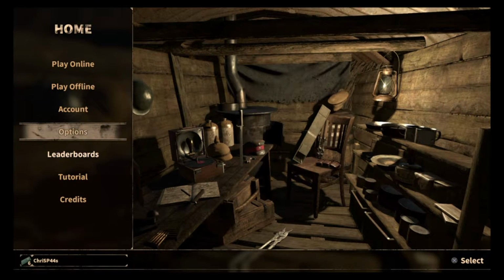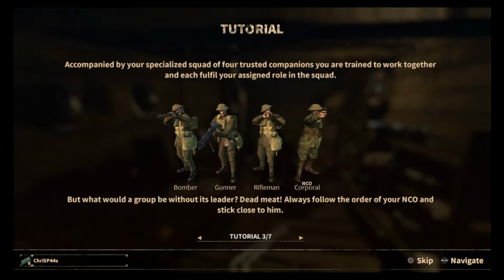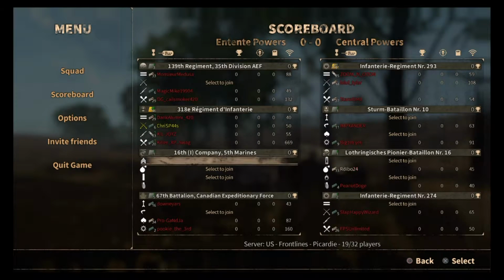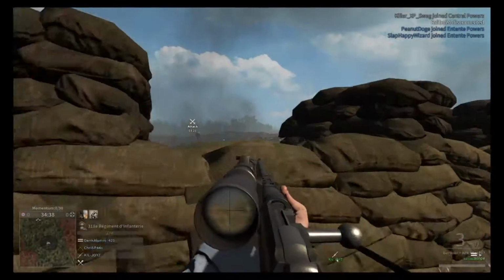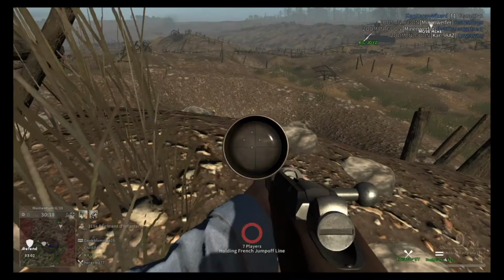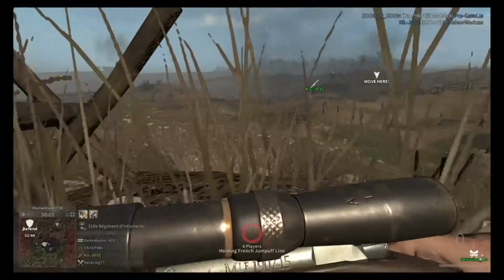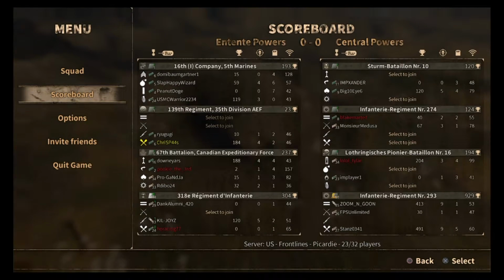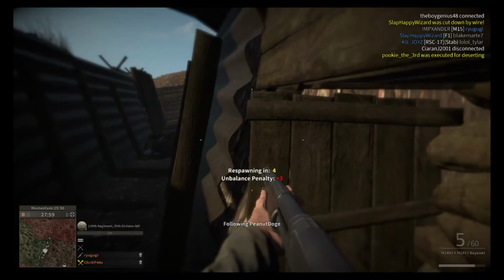Verdun Full - Review on PS4 - A WW1 Acurate Recreation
My Youtube Channels:
PR GameFit (gaming & gaming related tech)

Push Record (Vlogs, cameras, life, etc...)